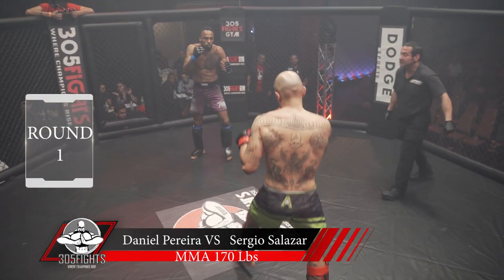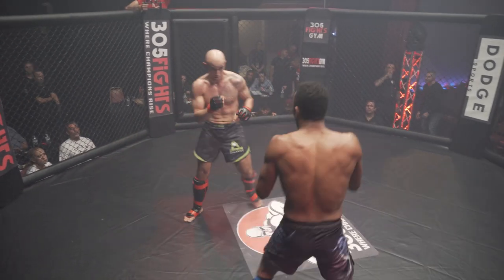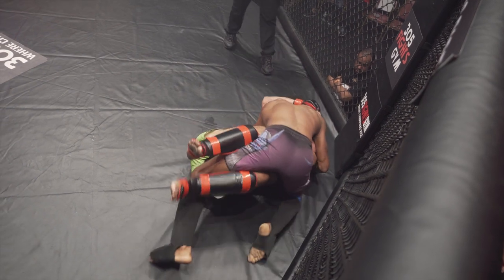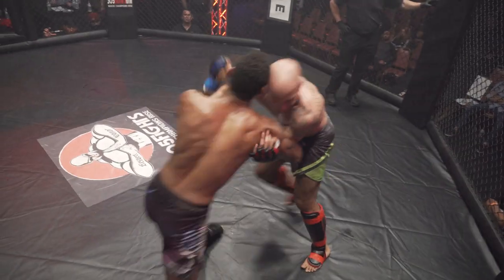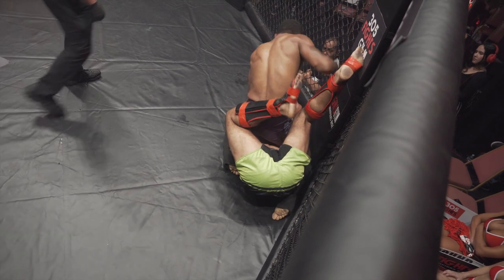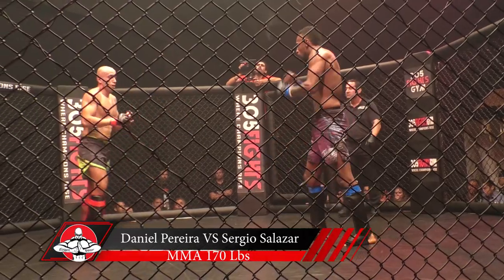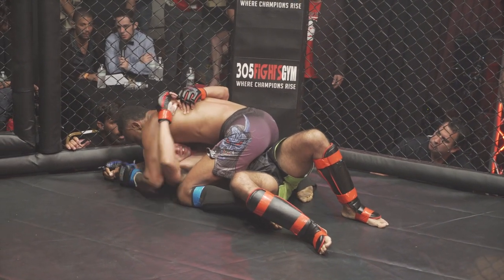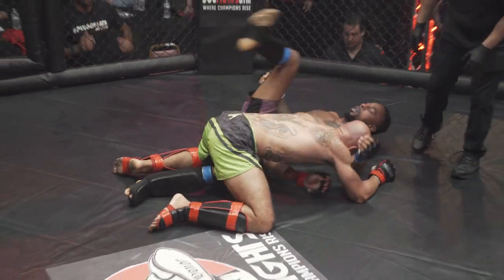Daniel Pereira VS Sergio Salazar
Winner Daniel Pereira